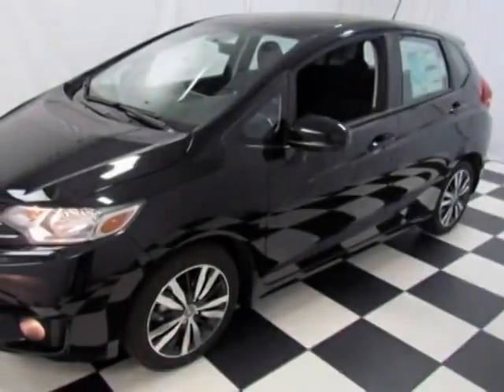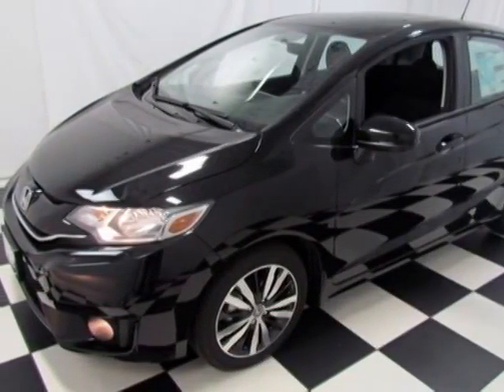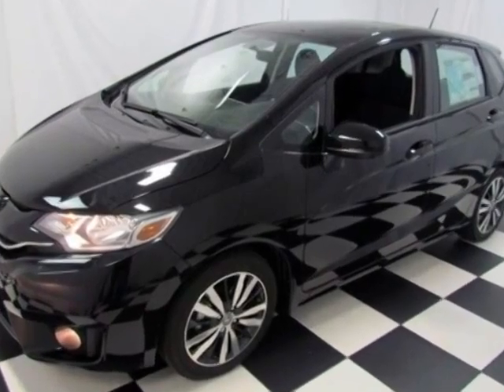2015 Honda Fit 5dr Hatchback Manual EX Sedan - Easley, SC